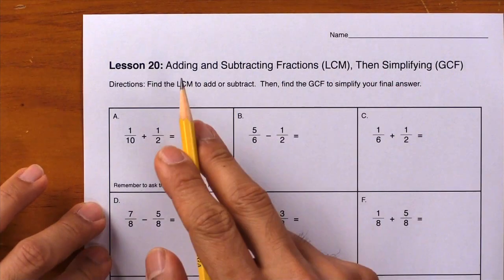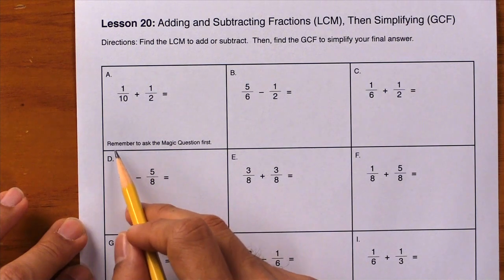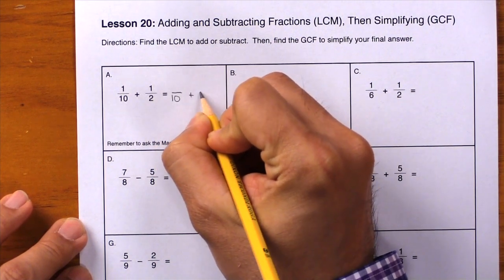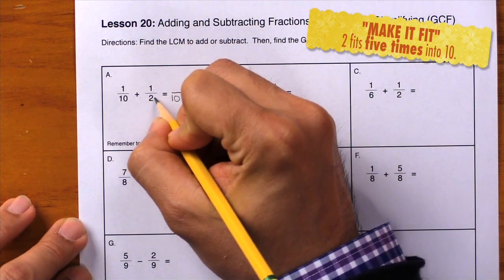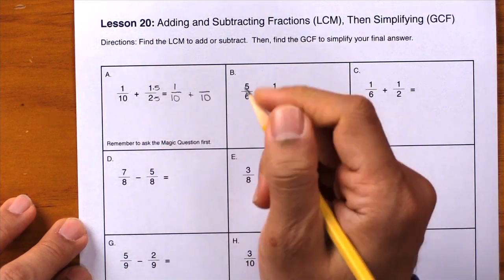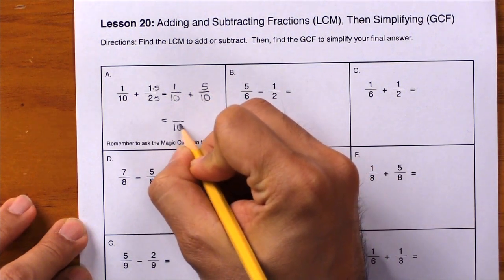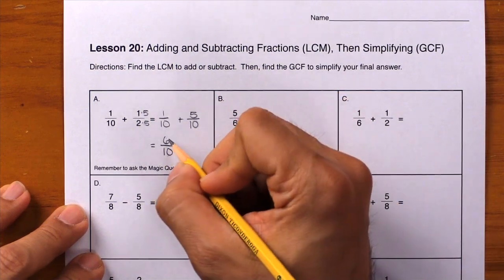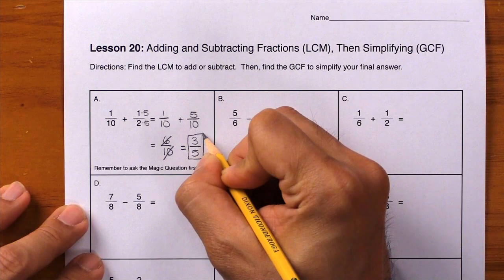Fractions 20 – Add and Subtract Fractions (LCM), then Simplify (GCF) | Math Fluency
🔑 Key Ideas in Fractions 20 – Add and Subtract Fractions (LCM), then Simplify (GCF) | Math Fluency

Lesson 20 builds upon the previous lesson in which students used both the LCM (to add and subtract fractions) and GCF (to simplify fractions) in the same problem.

Eight of the problems involve fractions with unlike denominators, and they will require the use of the LCM.

The other seven problems involve fractions that already have common denominators, so the LCM will not be required.

Since some of the problems have common denominators and others do not, this lesson provides students with practice discerning whether or not the LCM is required.

All fifteen problems require using the GCF to simplify fractions after the sum or difference is found.